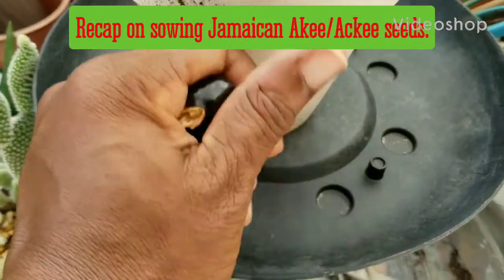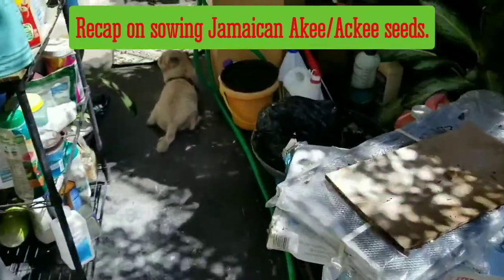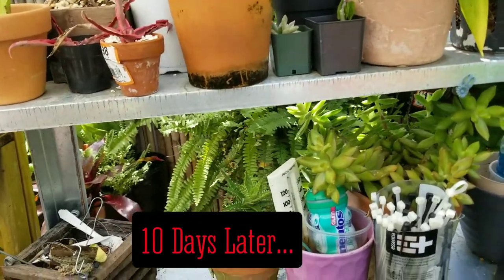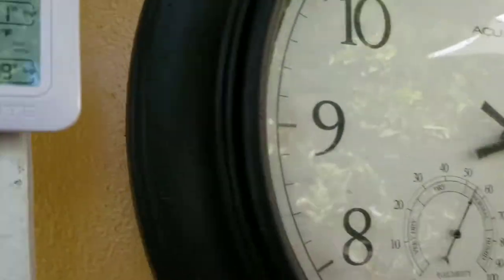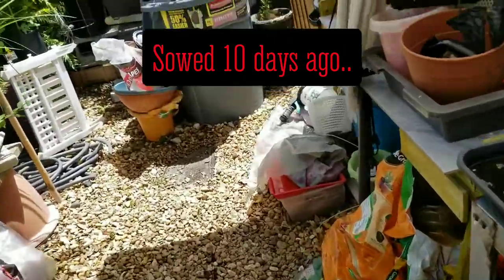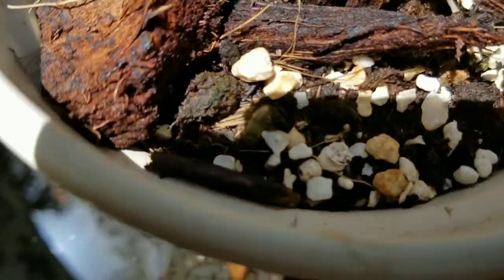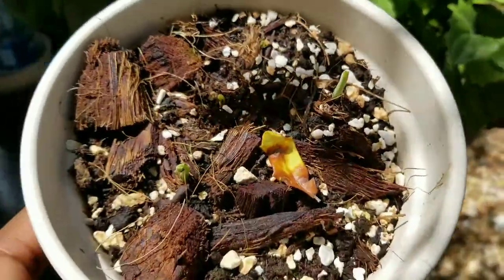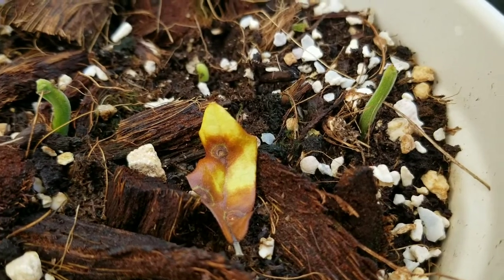Gardening:Jamaican Akee/Ackee seed sowing recap and updates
A peek at the progress in 10 days. Happy growing.